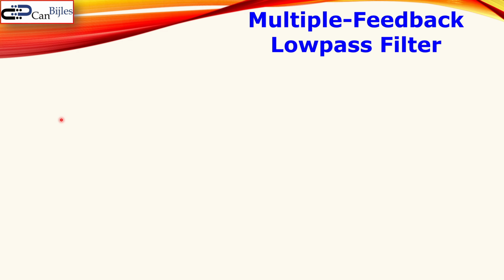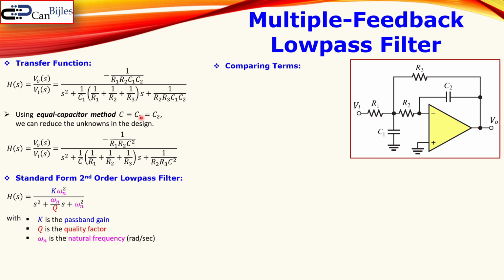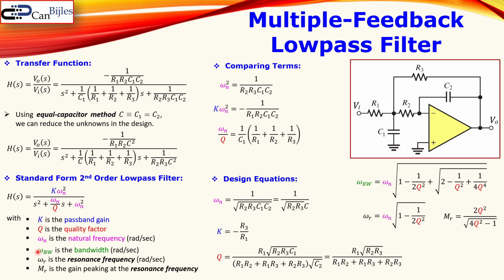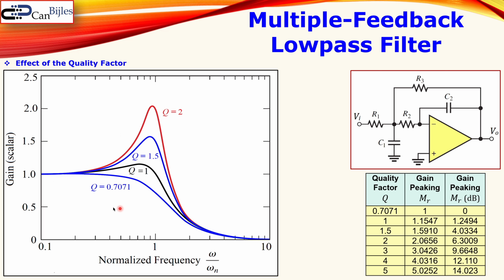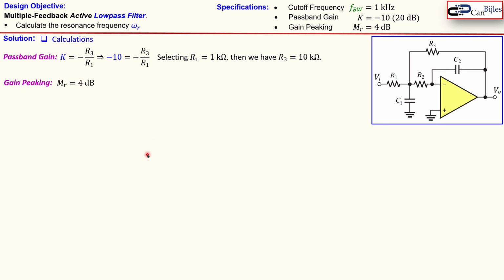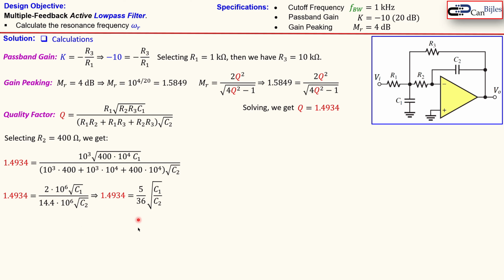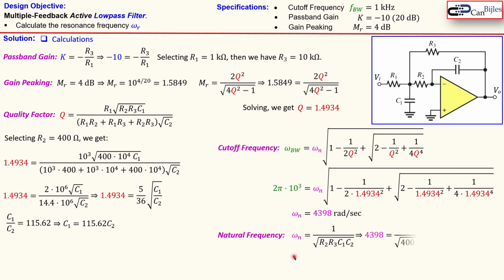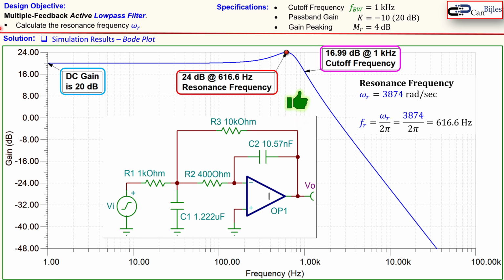Multiple-Feedback 🌟 Lowpass Filter Design 👍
In this video, we will discuss the Multiple-Feedback Lowpass Filter Design. First, we will discuss the filter circuit, its transfer function, and derive the design equations. Then, we will workout a design example using the Multiple-Feedback Lowpass Filter Design. We will work out the design example step by step and verify our calculations using simulations in TINA-TI SPICE.

🎯Outline of this video is shown below:
⏩00:00:00 Introduction
⏩00:00:15 Transfer Function & Design Equations
⏩00:06:12 Effect of the Quality Factor
⏩00:08:55 Design Example - Calculations
⏩00:16:18 Design Example - Simulation Circuit
⏩00:16:32 Design Example - Simulation Results in TINA-TI SPICE